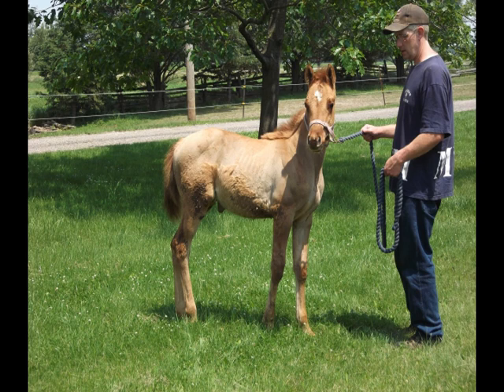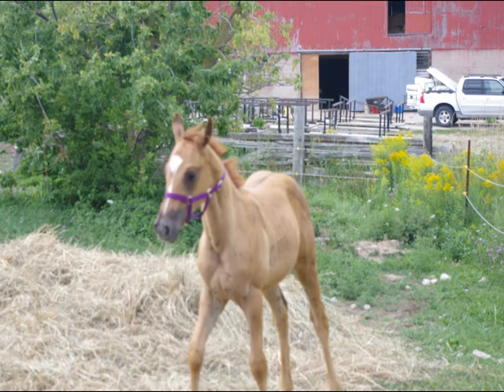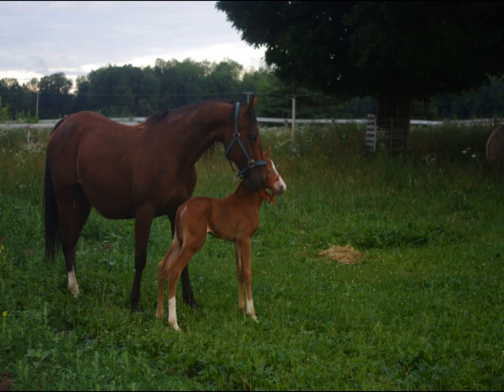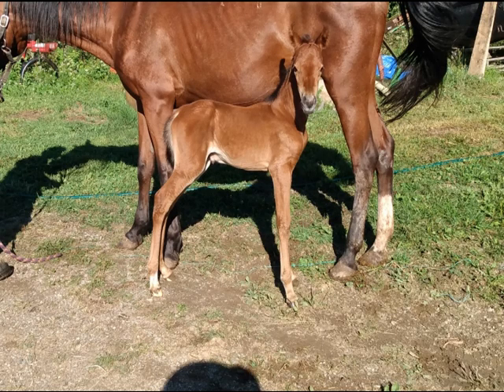Episode 10 - It's genetic.... or is it?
This episode we cover the importance of genetics and cover the main genetic diseases in horses.